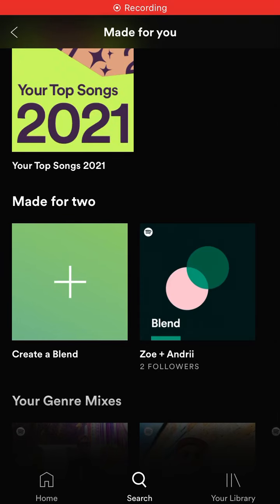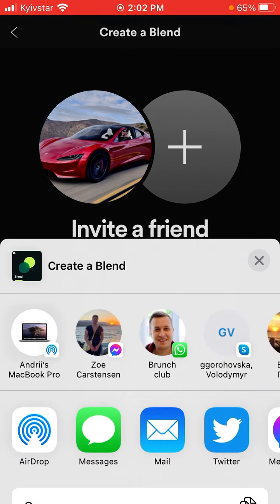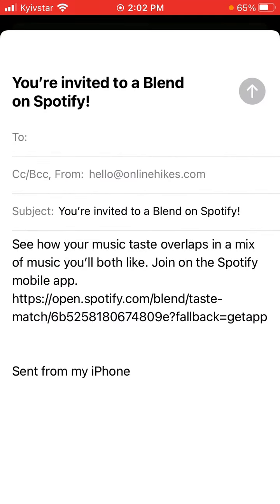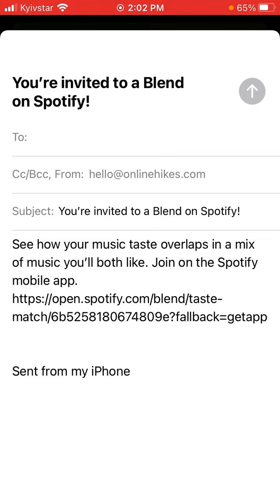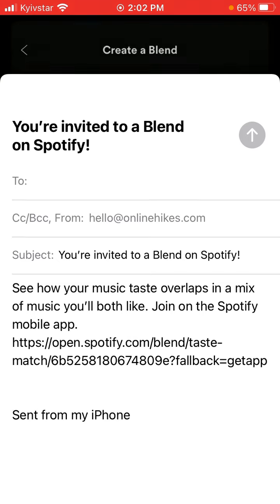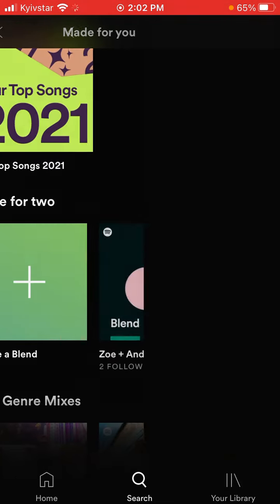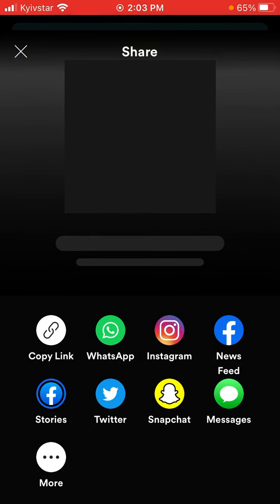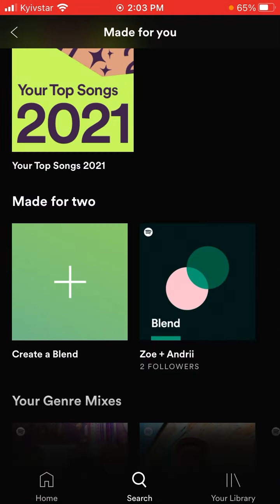How to SHARE A LINK TO SPOTIFY BLEND?